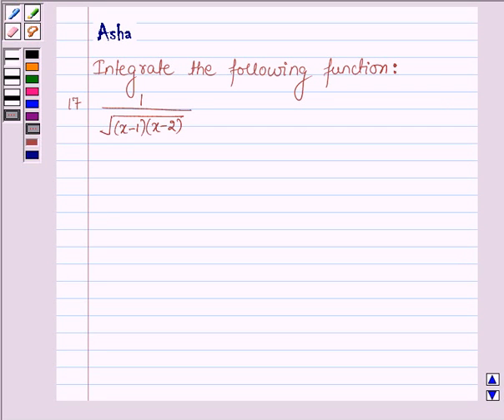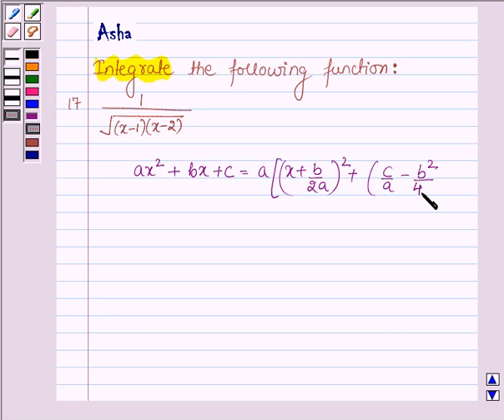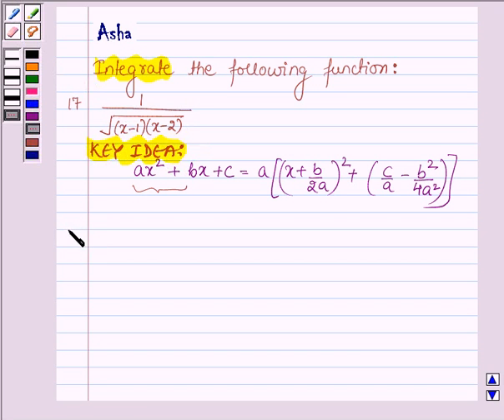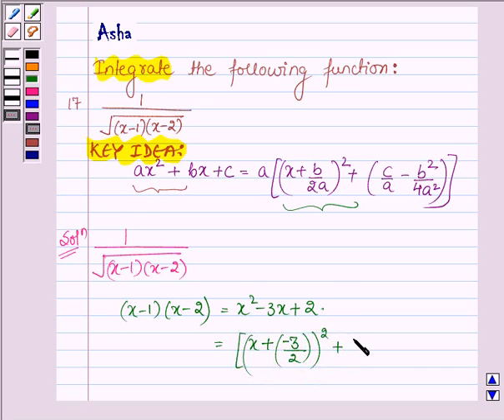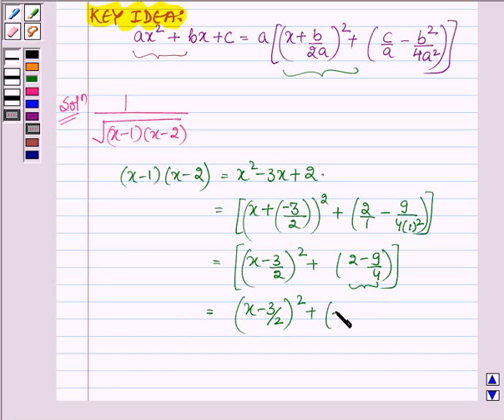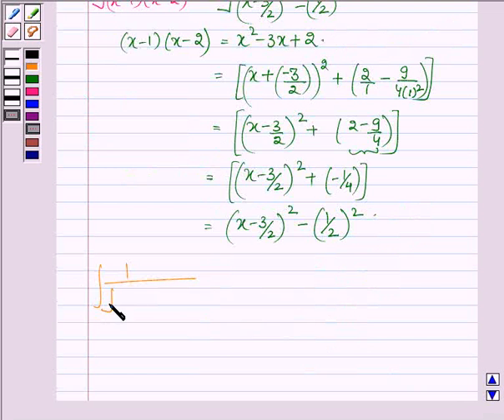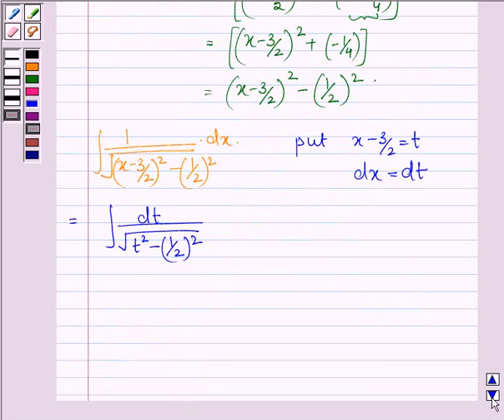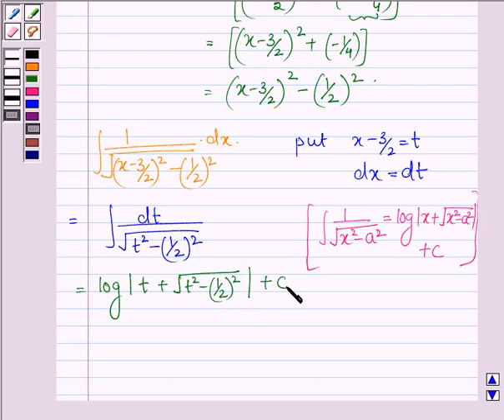Maths XII NCERT 2007 7 7 4 13